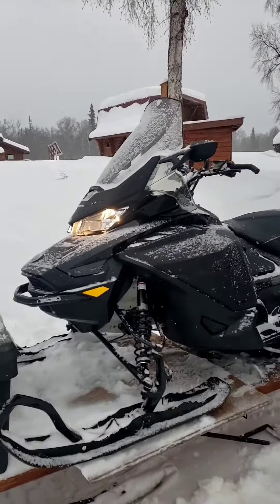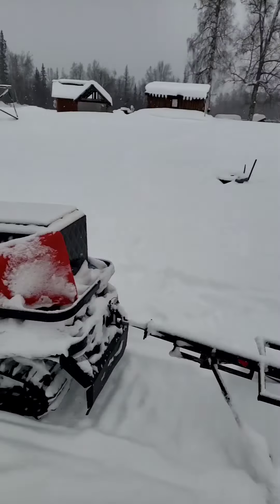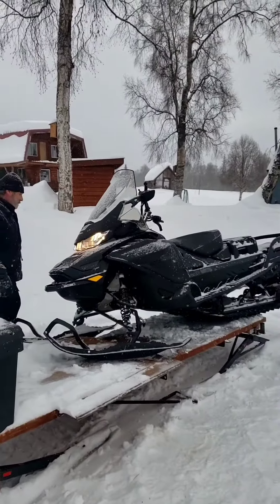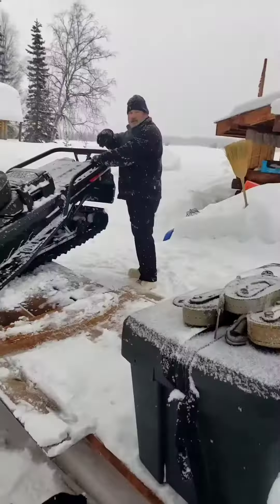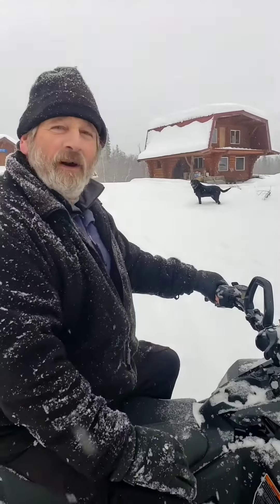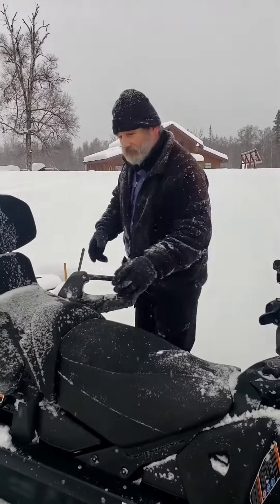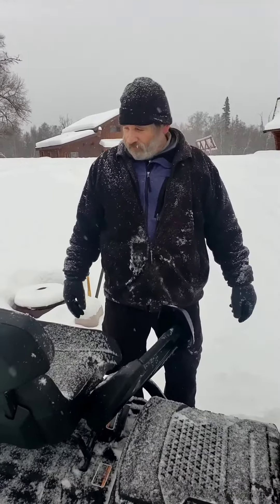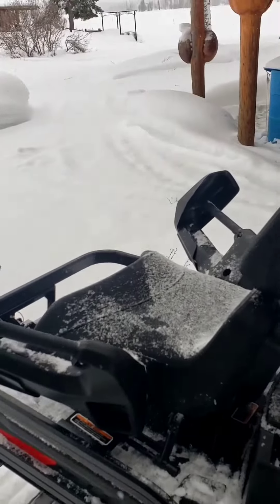Momma's Got A New Ride!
Adding a second Skidoo Expedition Super Wide Track to the work fleet.